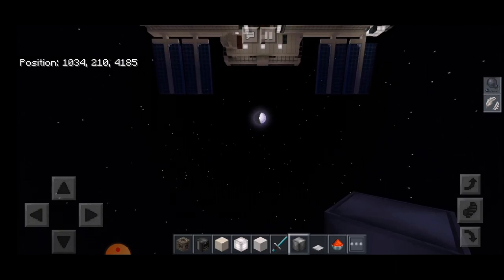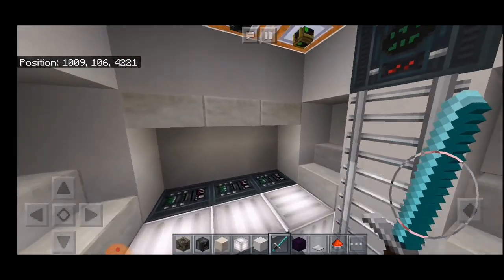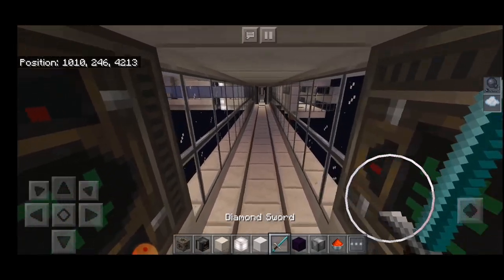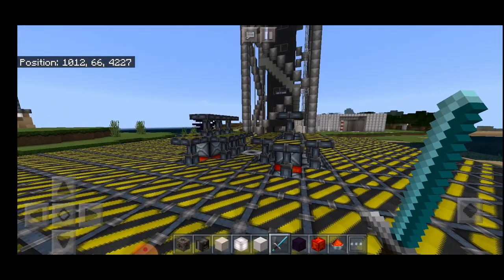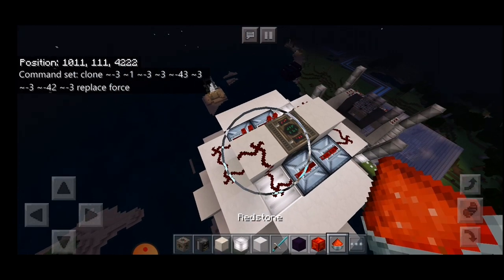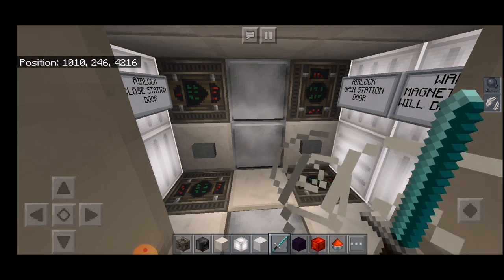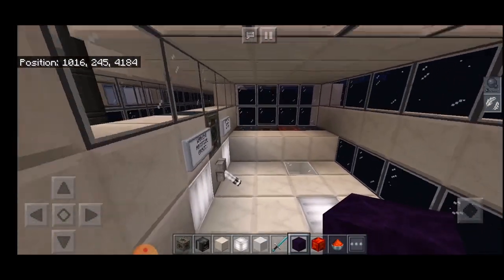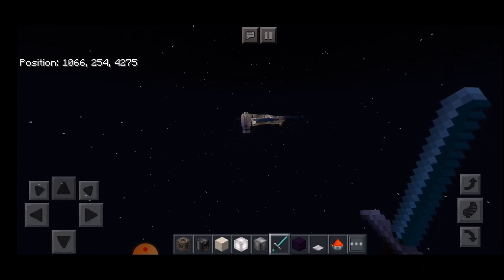Recreating the SpaceX ROCKET LAUNCH in Minecraft / Docking with SPACE STATION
Inspired by the recent SpaceX Crew Dragon Launch to the International Space Station.

This video uses the city texture pack but it is not necessary to build the working rocket.